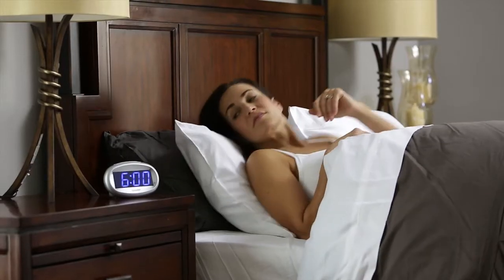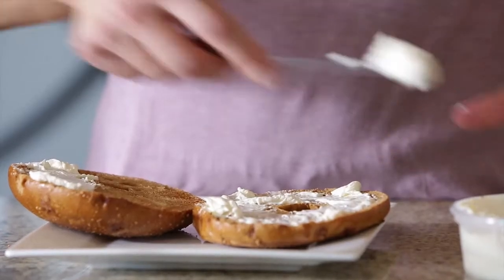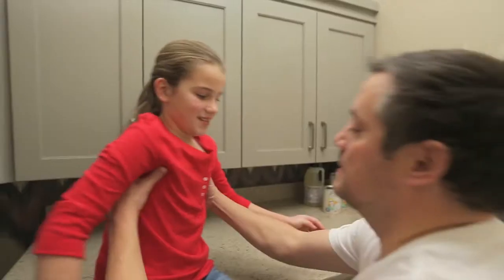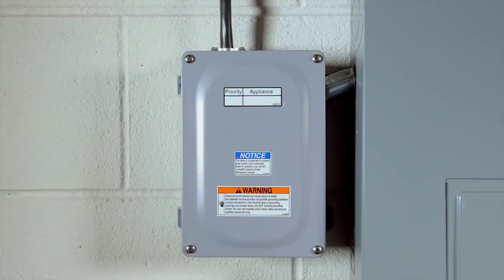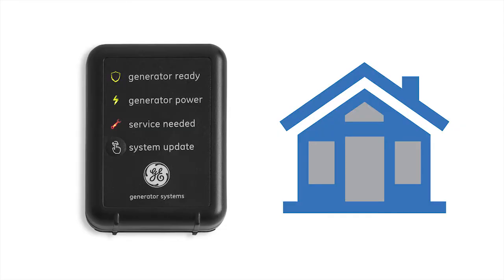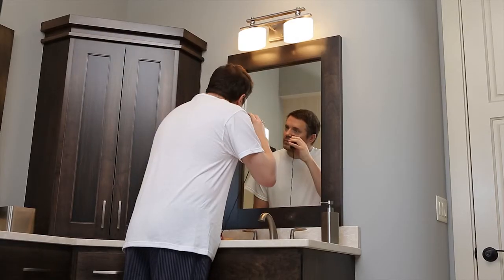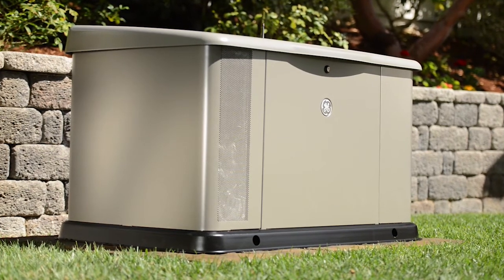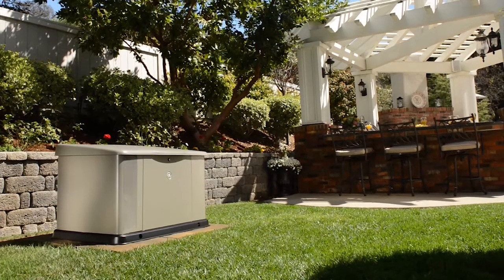Power Management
GE Generators are equipped with one of a kind, award winning technology called Symphony II Power Management.